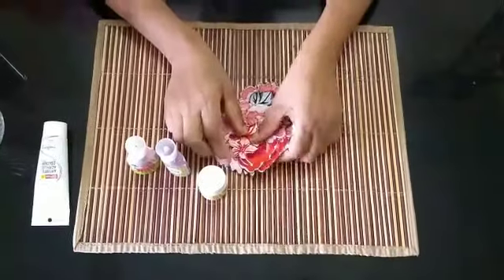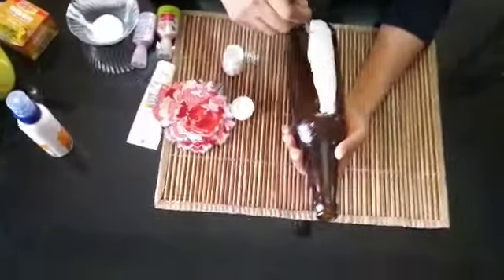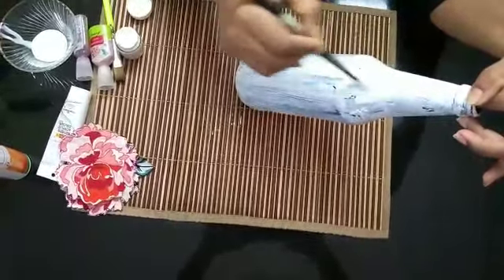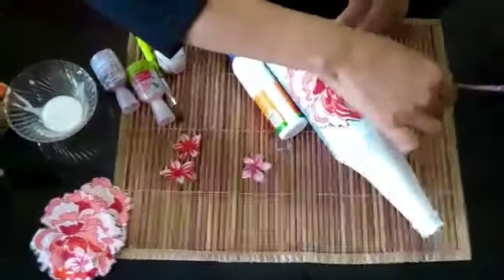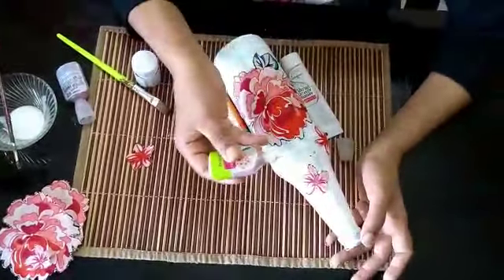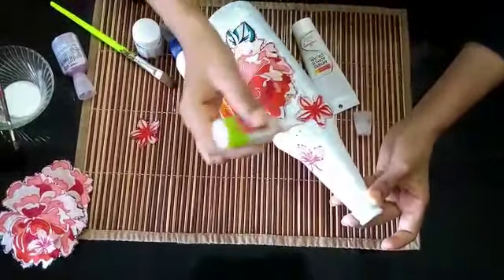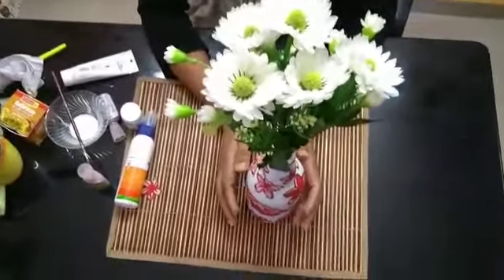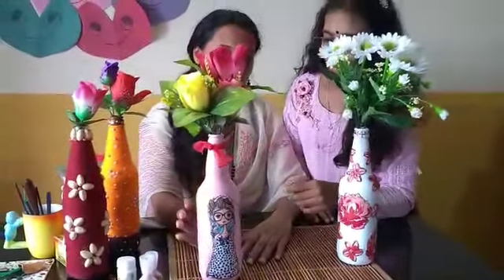Bottle Art : Using Cloth Designs | KIDS | Beginners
A very simple bottle art using Acrylic Paints, Glitter & Stunning designs from cloths. We may have old cloths in our home having good design works.
The designs from the old cloths can be collected and used for this art work.

This is a very simple bottle art and it can also be practiced by children.

Properties:
1). Clean Bottle
2). Acrylic Paint [ Color Your Choice ]
3). 3D Out Liner Glitter [ Color Your Choice]
4). Cloth Designs
5). Gum